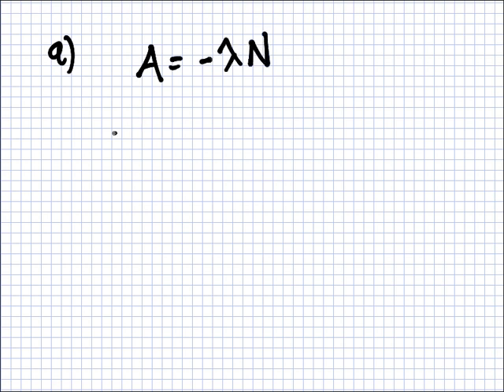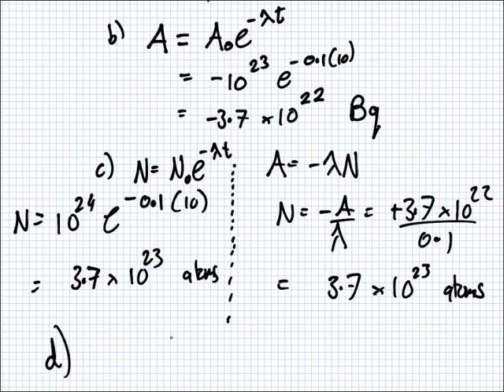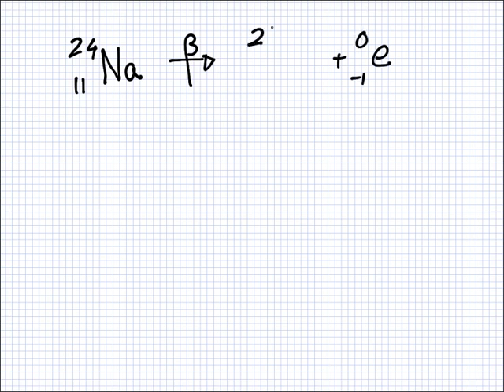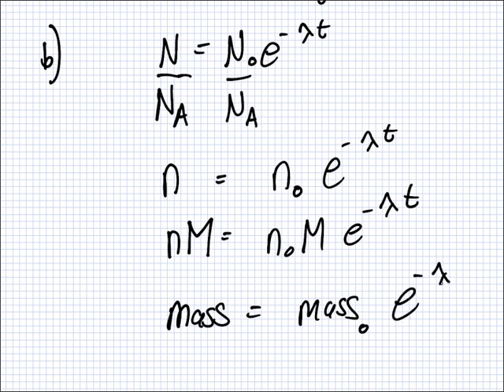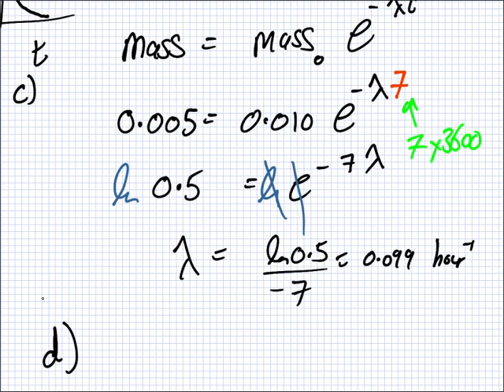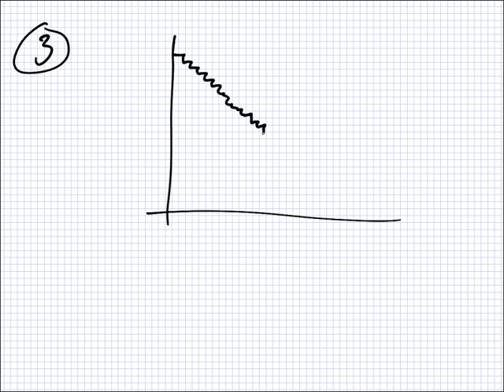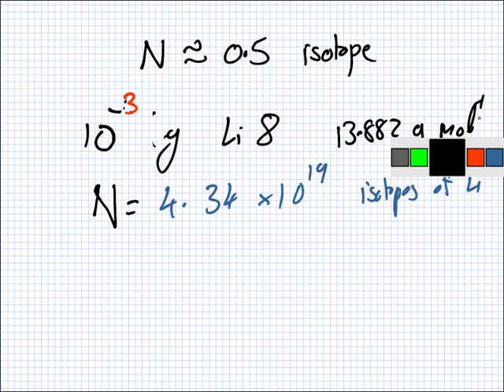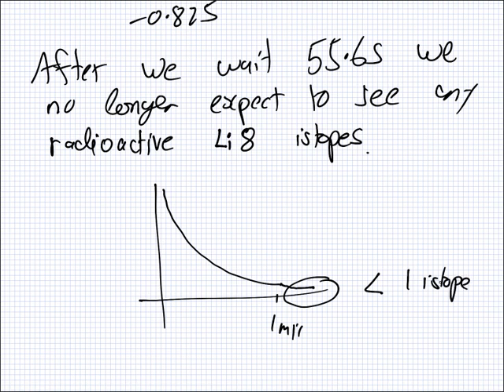Physics | 1819 Intake 1 | Tutorial | The Decay Equation | 29-03-2019